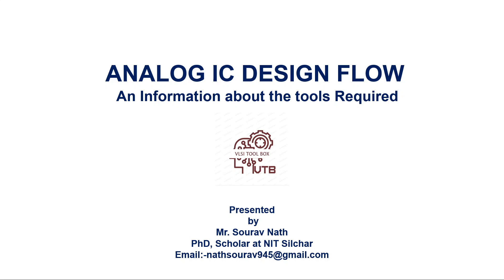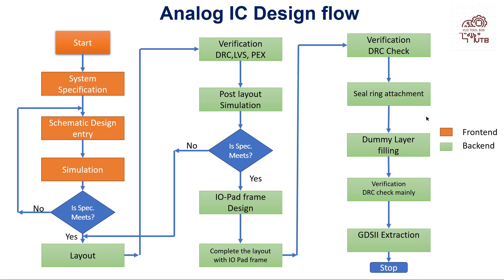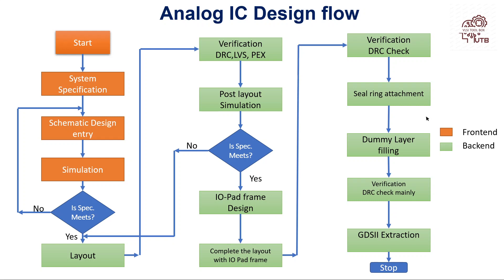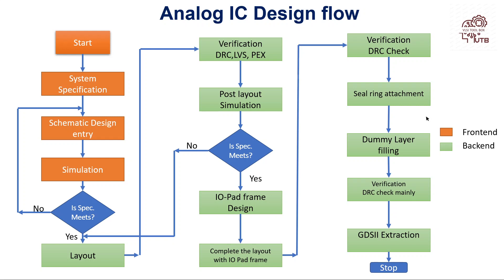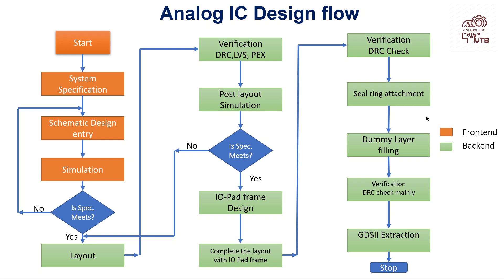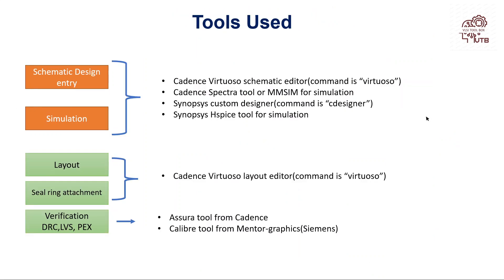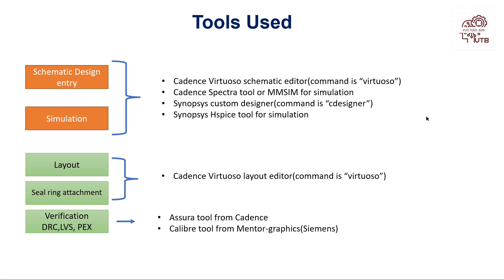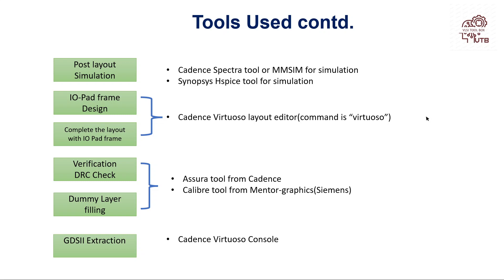Analog IC Design Flow: Essential Tools and Workflow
Are you curious about the fascinating world of Analog Integrated Circuit (IC) design? Join our YouTube channel as we take you on a journey through the Analog IC Design Flow, uncovering the tools required to bring cutting-edge analog circuits to life!